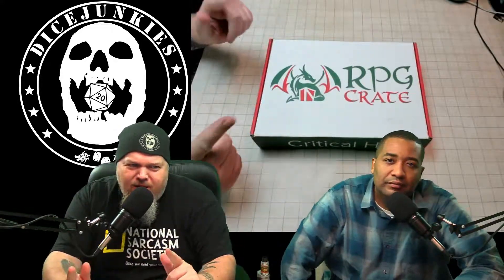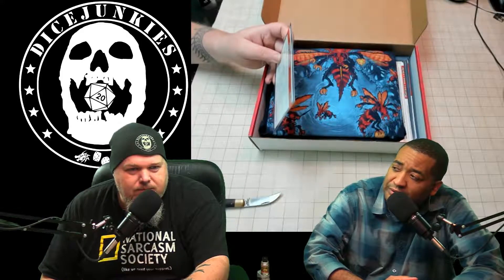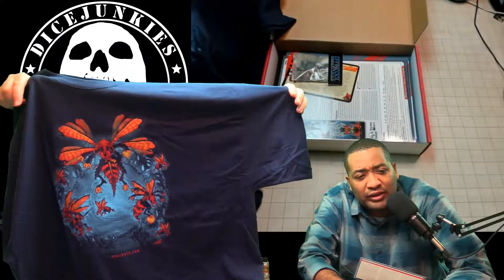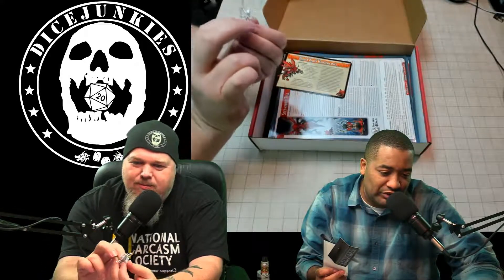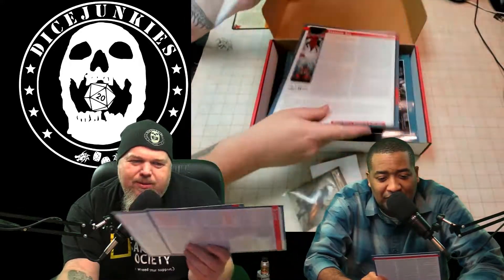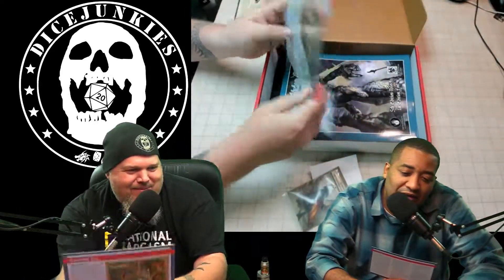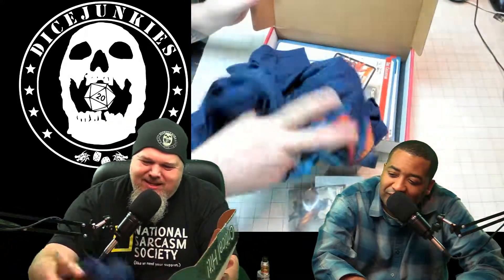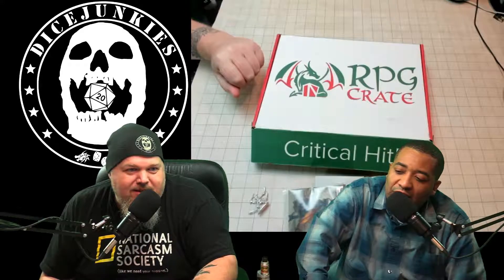RPGCrate UnBoxing - May 2018 - 5e Foes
The May RPG Crate is themed 5e Foes and includes some great tabletop material for D&D 5e, cool Effin Miniature, and more. Check it out and let us know what you think.  Also you can check out RPG Crate

Mail To:
Attn: Dicejunkies